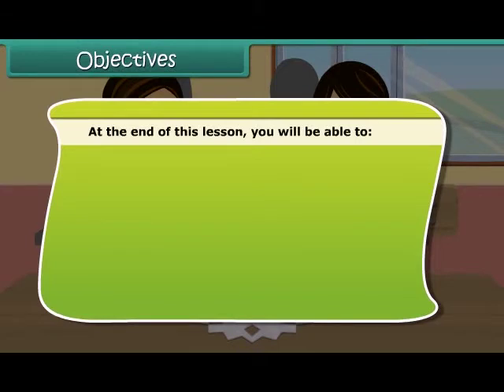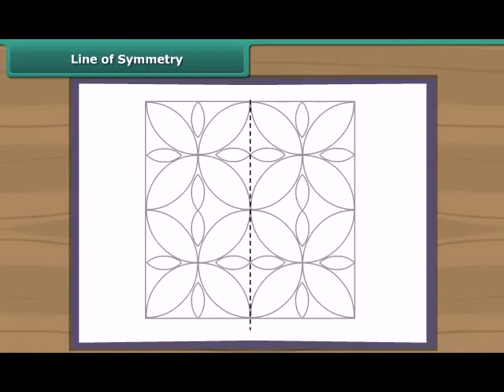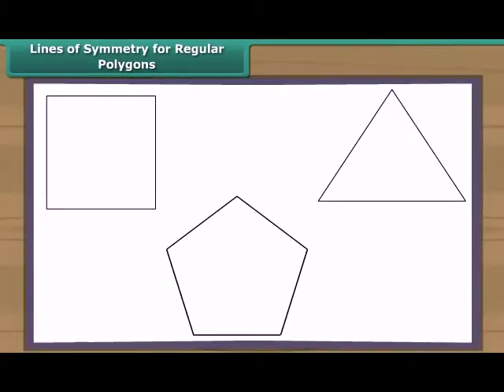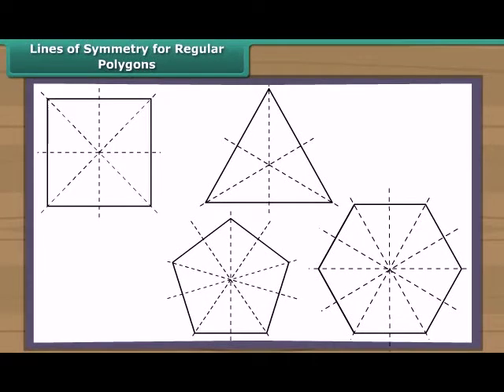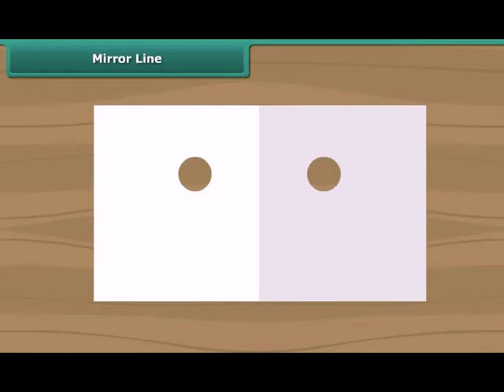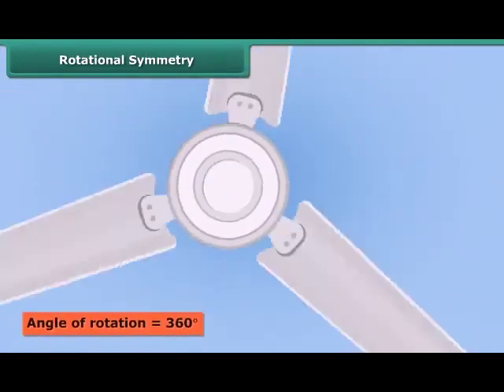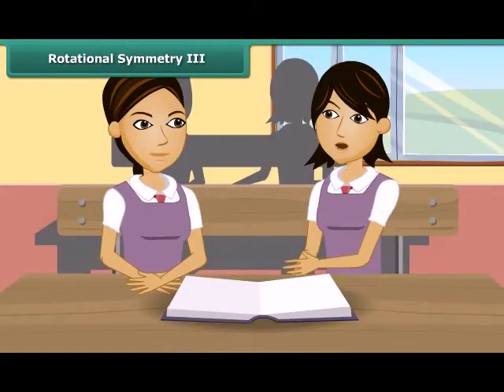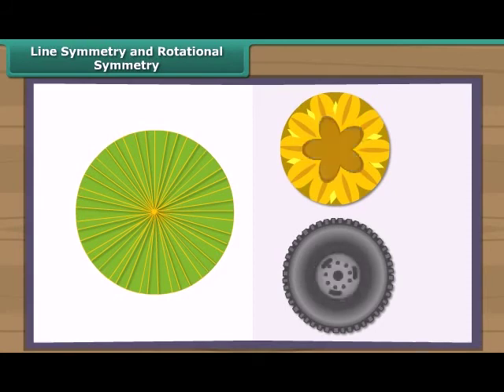Symmetry | Maths | 7th Class | English Medium